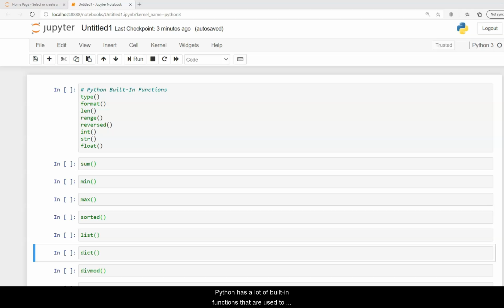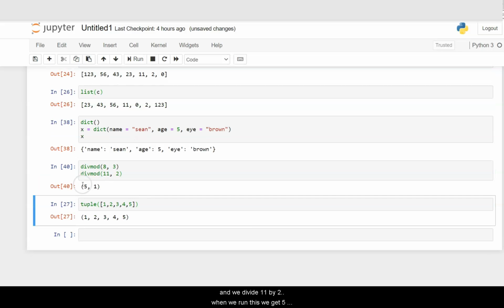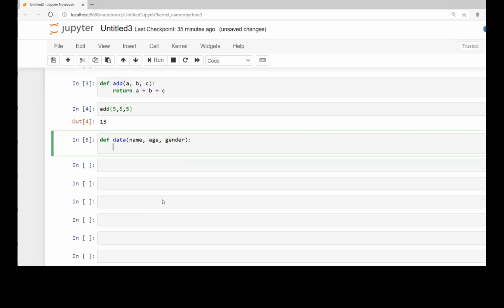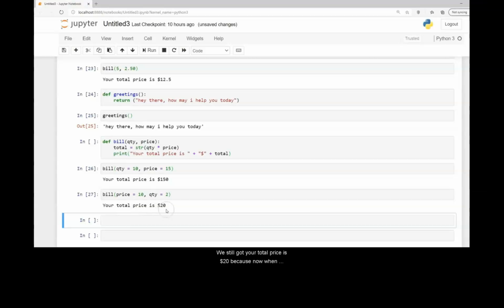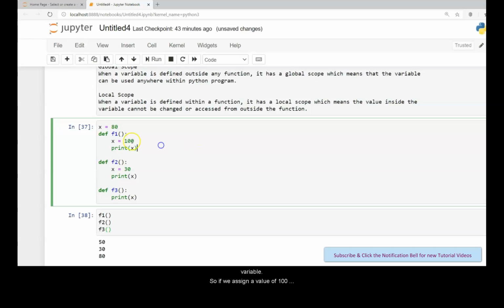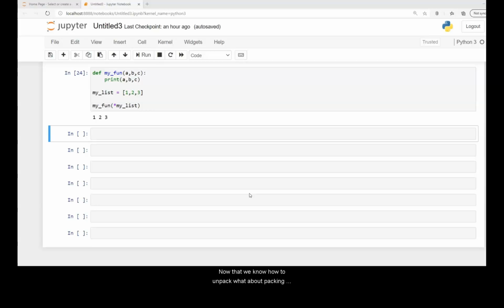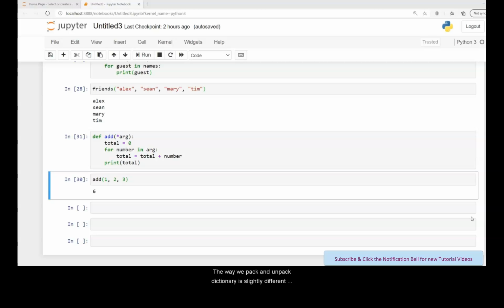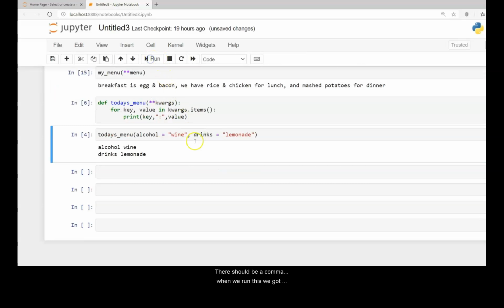Learn Python in 5 Days - DAY 5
Learn Python from the beginning and become proficient in 5 days.

Python is easy to learn and this course is hands-on with lots of practice task which allows you solidify your knowledge coding in Python.

Complete 3 projects in this course.

Spend an hour a day and in 5 days you can complete this course.

Anyone Looking into a career as Web Developer, Software Developer, Data Analyst, Data Scientist, Business Analyst, Report Analyst, ETL Specialist, BI Consultant, Data Engineer or any Data related field, Machine Learning or Artificial Intelligence.